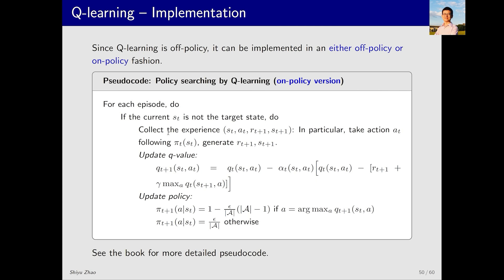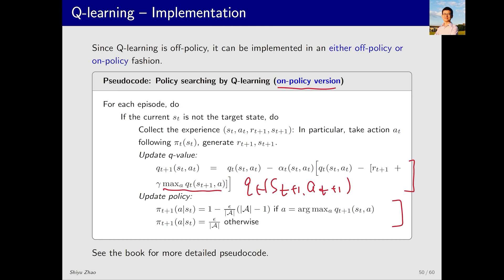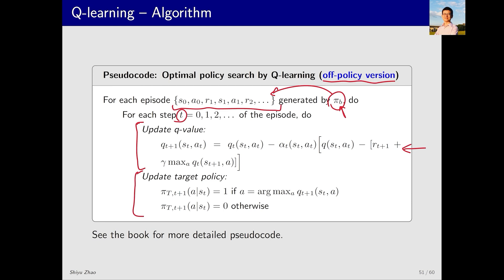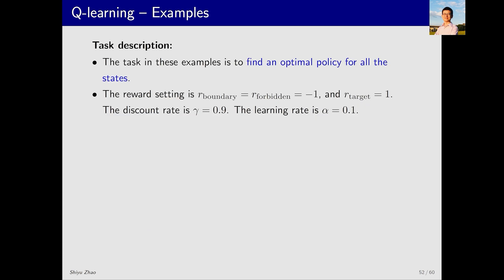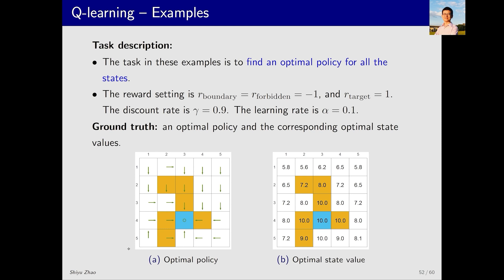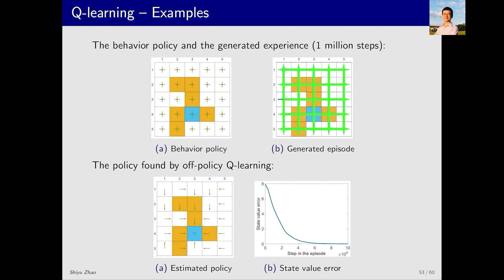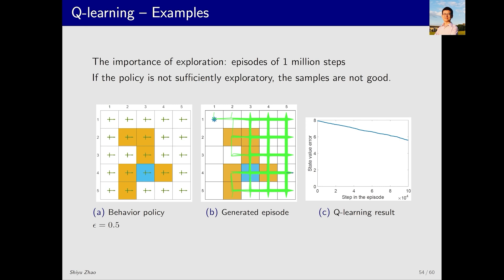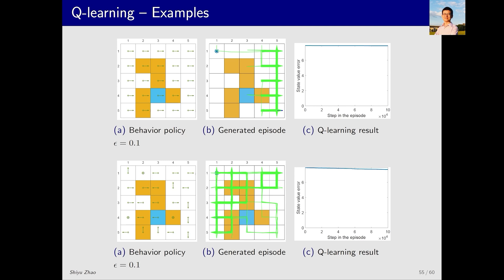L7: Temporal-Difference Learning (P7-Q-learning: pseudo code) —Mathematical Foundations of RL